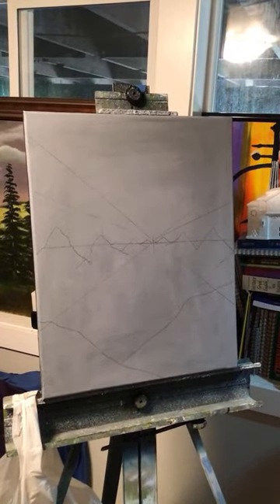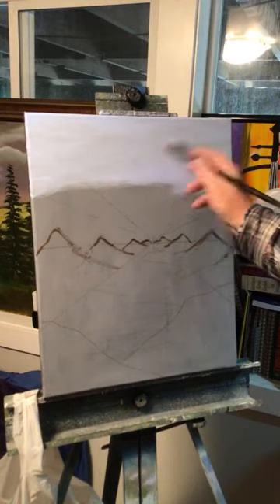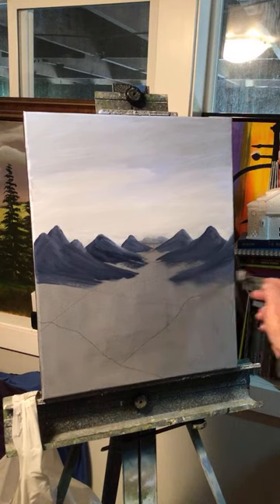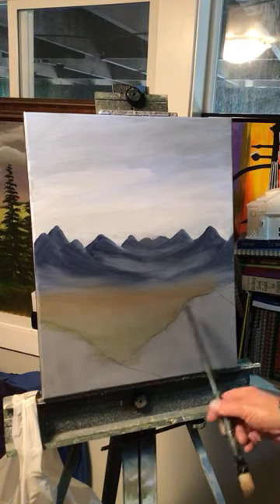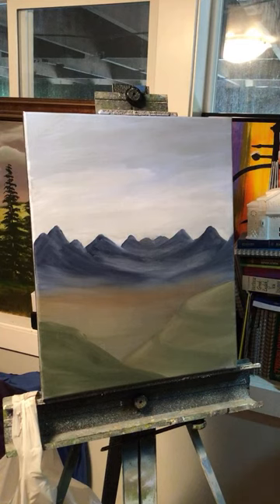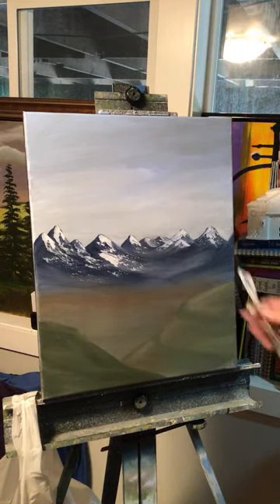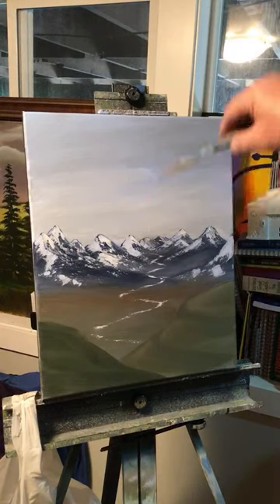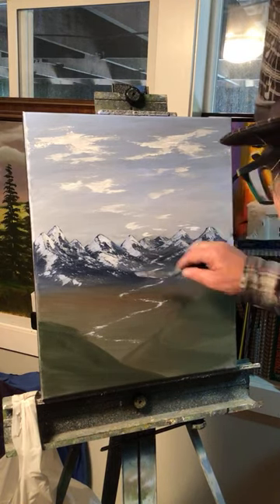Richard Krejci is live! Perspective Acrylic Landscape Painting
Trying something different. It may end up working or not. Ha. Having fun and relaxing on a Friday afternoon. Cheers